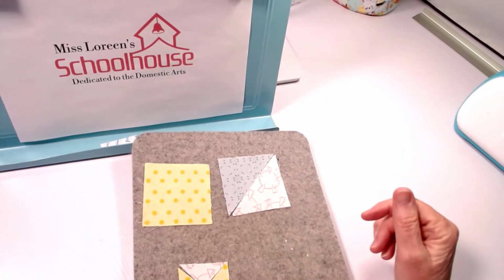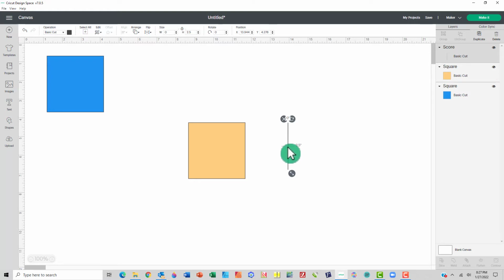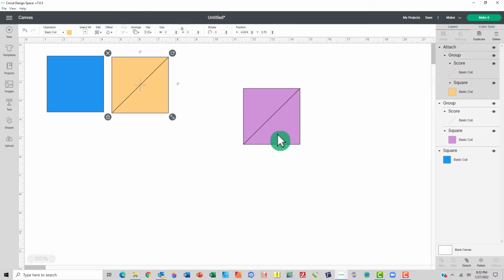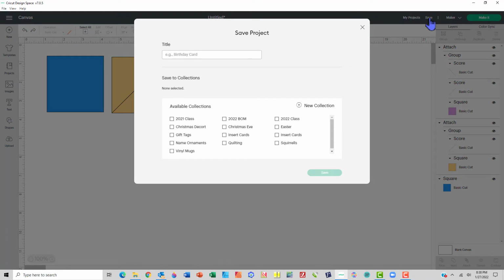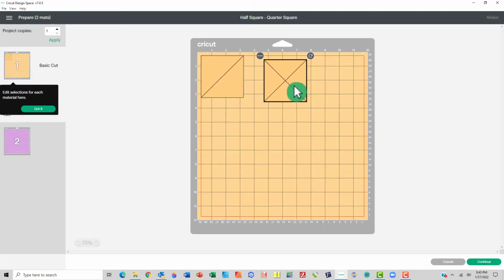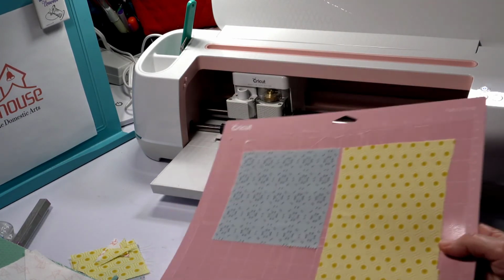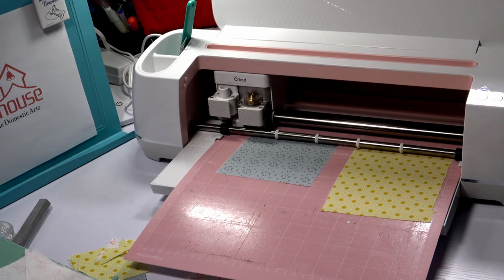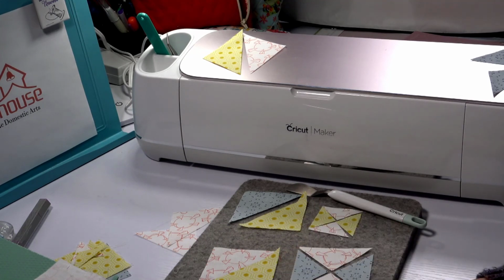Cricut Maker Cutting Half Square and Quarter Square Triangles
00:00 Review of What We are Doing
2:05 Starting in Cricut Design Space
2:40 Making a Square Shape
3:50 Making a Half Square Shape
10:35 Making a Quarter Square Shape
15:40 Showing Shapes on the Mat Ready to Cut
15:58 Resize Any Shape
16:44 Saving Your Basic Shapes for Future Use
18:08 Getting Shapes from Design Space
21:31 Cutting the Shapes
34:10 Putting the Fabric Pieces Together Correctly
35:20 How to Sew the Fabric Pieces Together/Pressing Seams Correctly

Follow along with me as I make some squares, half square triangles and quarter square triangles with some fabric and the Cricut Maker.